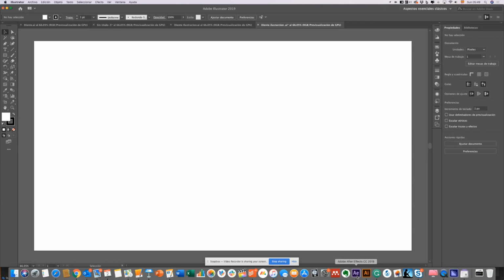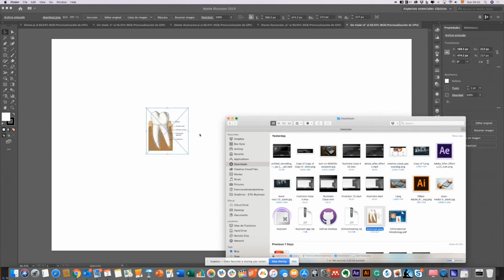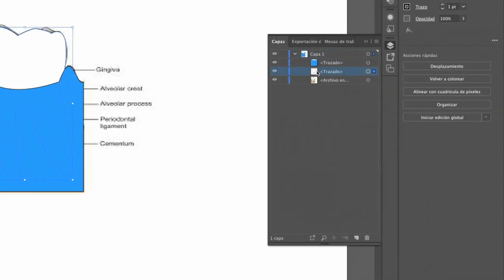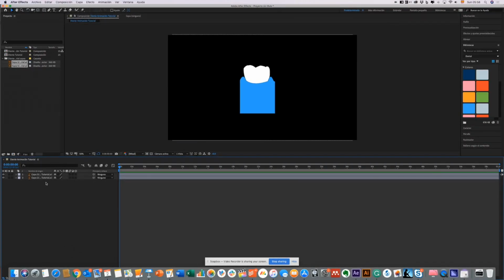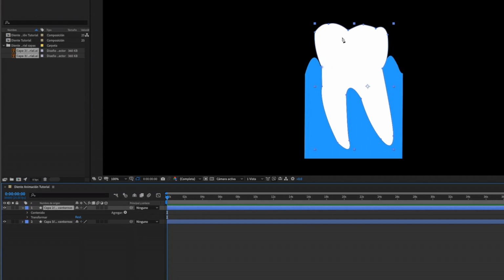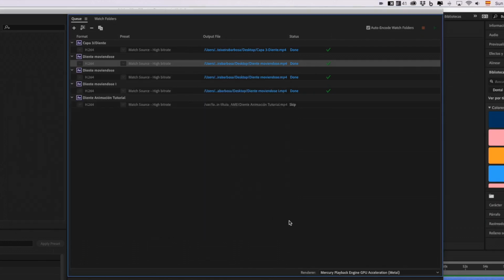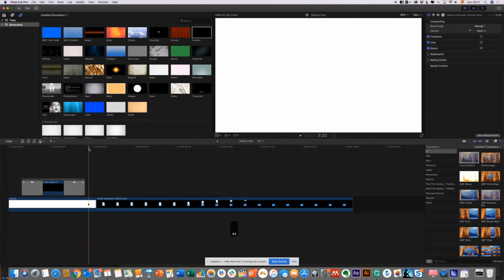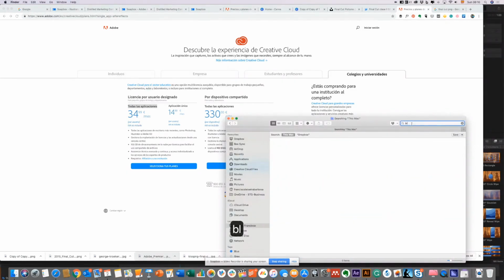Creating illustrations, animations, and final video with Illustrator, After Effects and Final Cut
Final tutorial explaining step-by-step the workflow for creating illustrations, animations, and the final video.